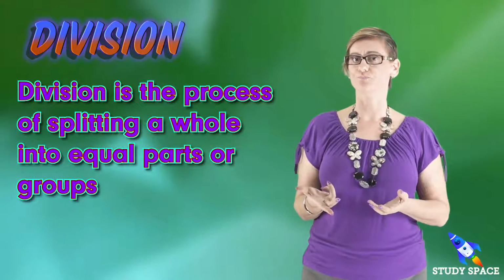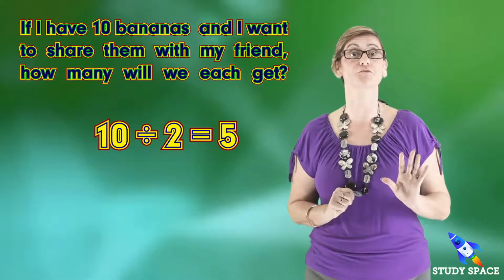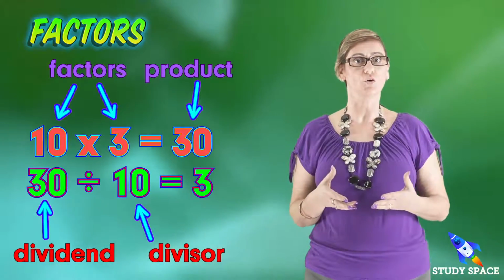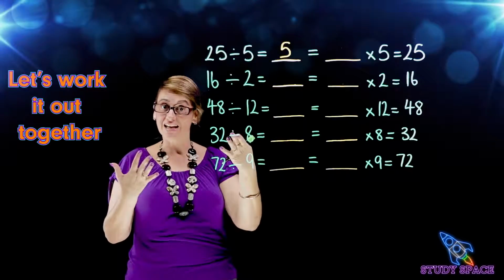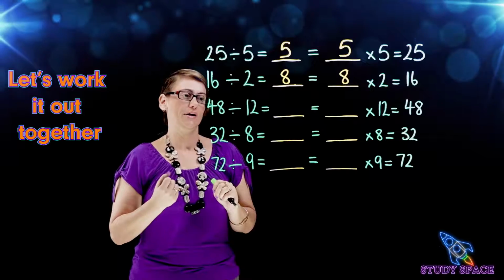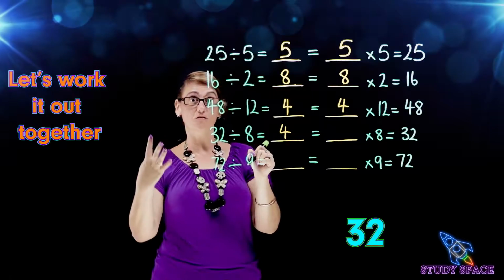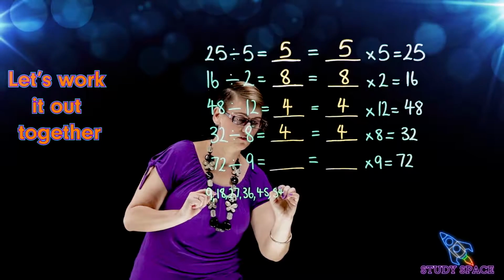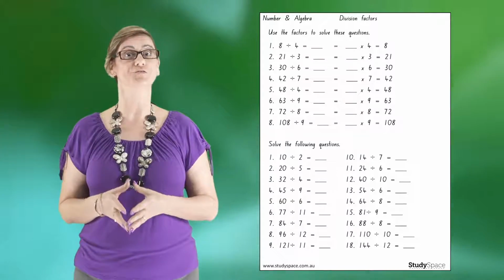How to Divide with Factors - Study Space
Miss Gemma teaching students the fundamentals of Division with Factors from our Year 4 lessons library.

If you would like access to the best video lesson library on the internet that will replace tutors for maths and English then check us out

This video appears in Study Space's Courses! Sign your kid up now to get access to a vast video lesson library filled with resources for revision and homework help.

Study Space is your personal teacher, with an enormous video lesson library and an array of resources. These can be utilised by learners, home educators (homeschool), teachers and schools. It's filled with activities, worksheets, and study tools to skyrocket your child to educational success! Learn more on our website. Perfect for Homework Help! Maths & English based on the ACARA and NESA curriculums.